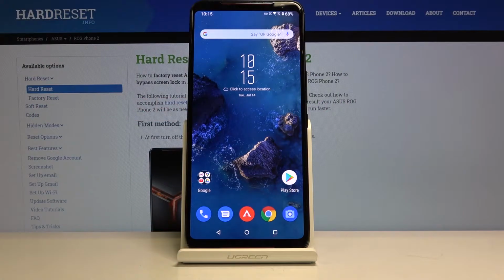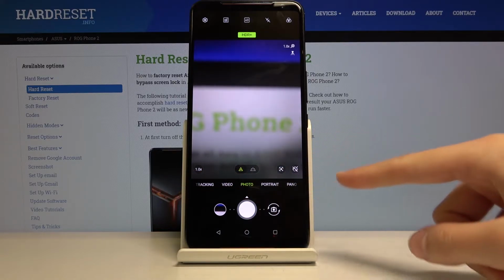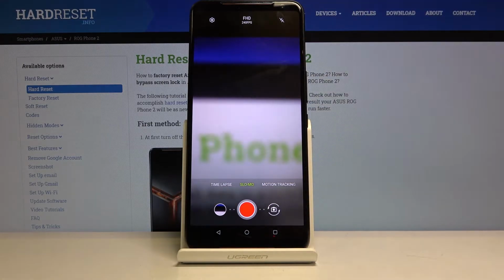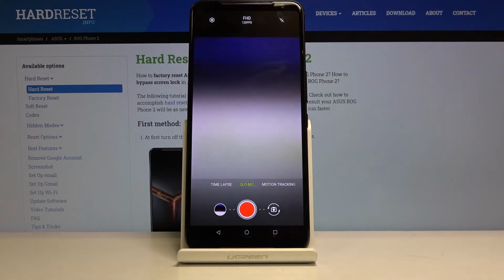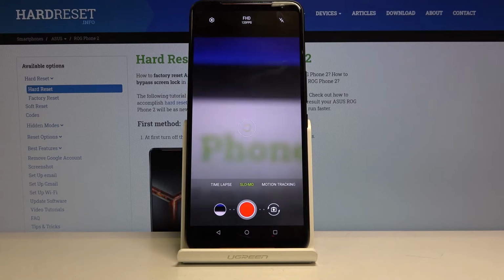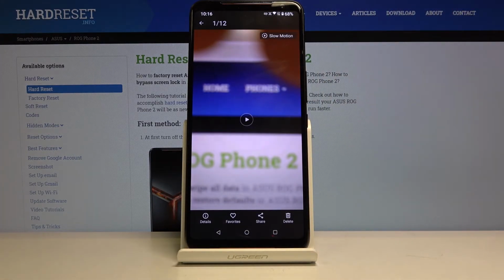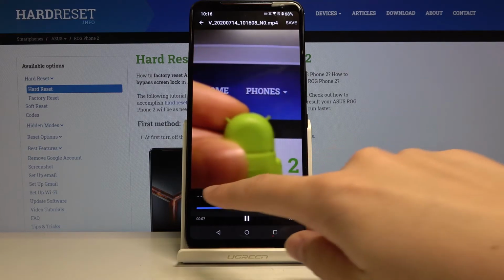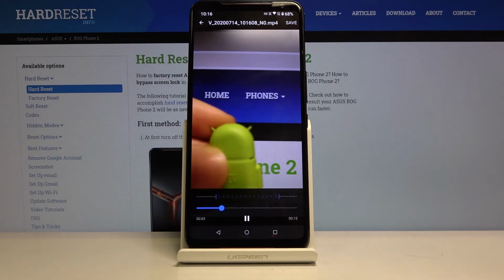How to Record in Slow Motion on Asus ROG Phone 2 – Camera Options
Did you know that you can record awesome videos on your Asus ROG Phone 2, by activating the Slow-Motion feature? Thanks to it, a video that you will record will be noticeably slowed down, which will allow you to see ordinary things, in a unique way. So, if you are interested in trying it out, let's begin!

How to open camera settings in Asus ROG Phone 2? How to switch on time lapse Asus ROG Phone 2? How to turn off time lapse in Asus ROG Phone 2? How to use Asus ROG Phone 2 Plus camera features? How to set up camera time lapse in Asus ROG Phone 2?